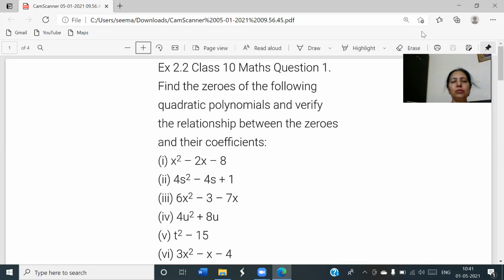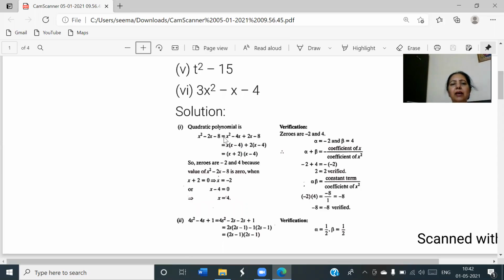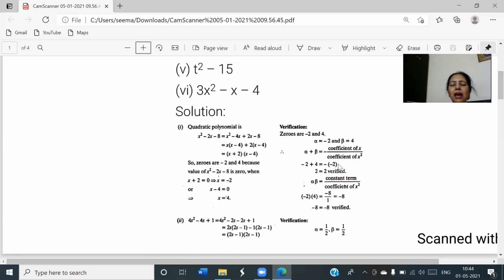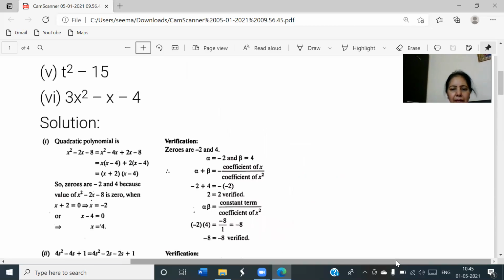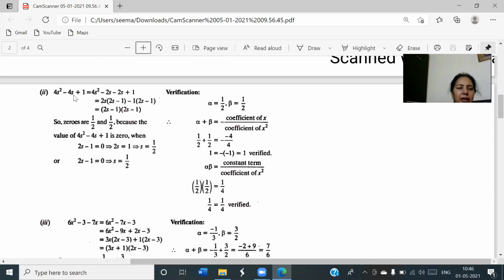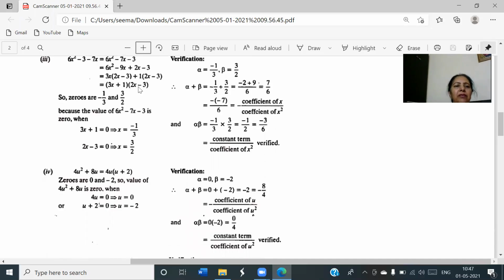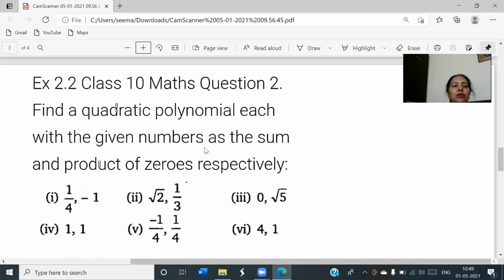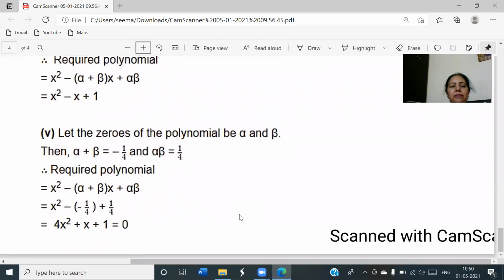Class X Maths POLYNOMIALS PART 3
CBSE Class X  Maths POLYNOMIALS  PART 3